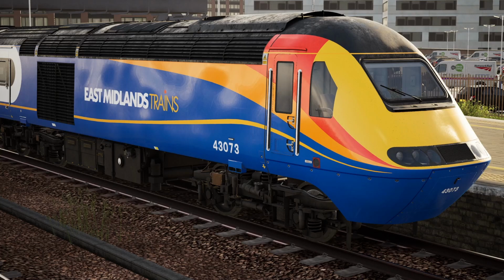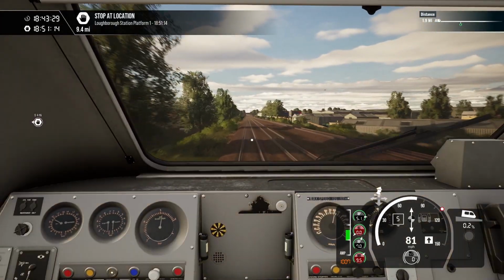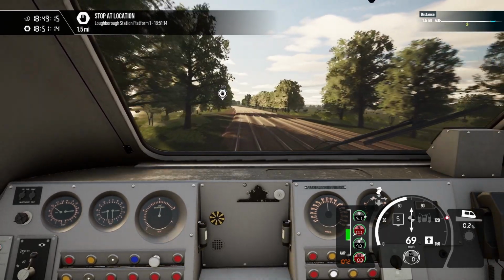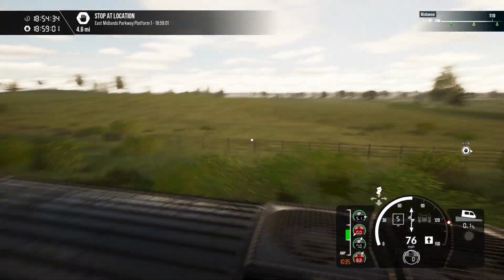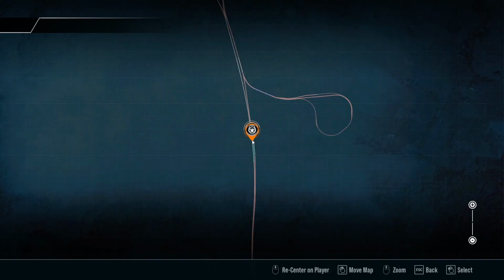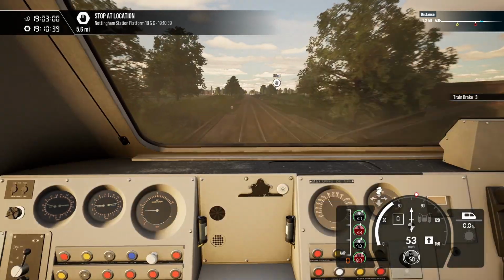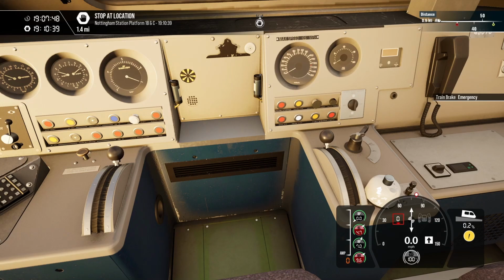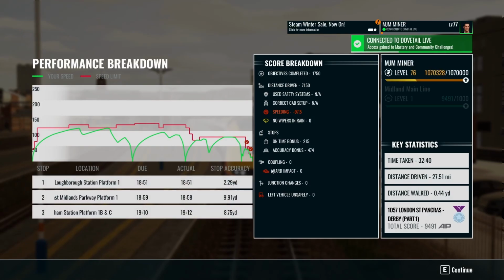Bought So Many Routes! | Class 43 HST | Midland Main Line + Enhancement Pack | Train Sim World 4